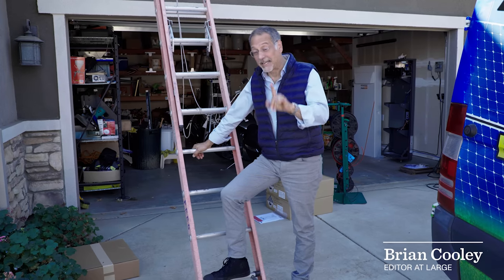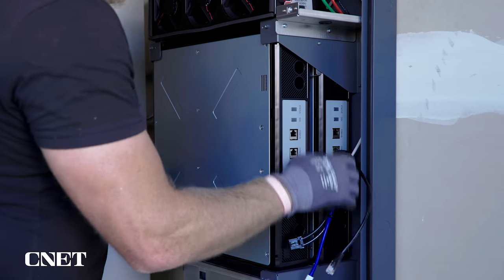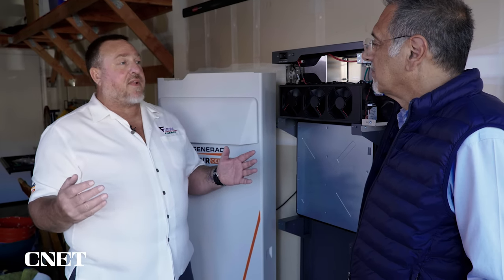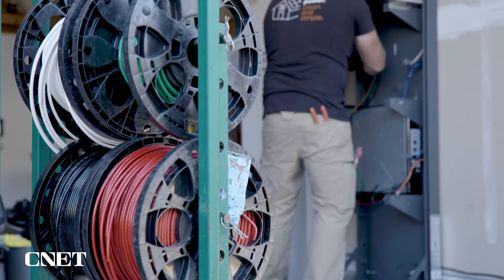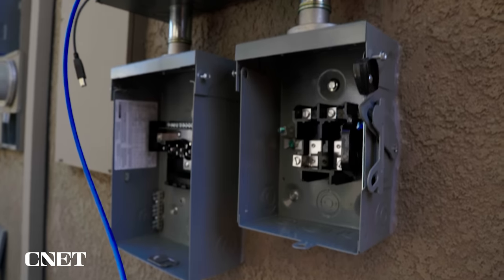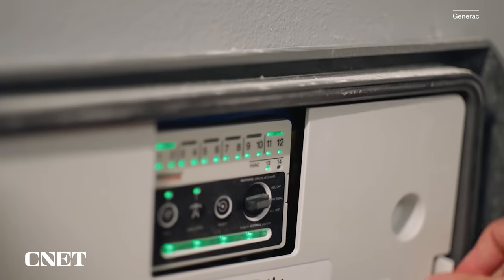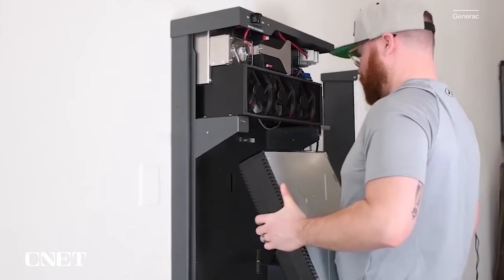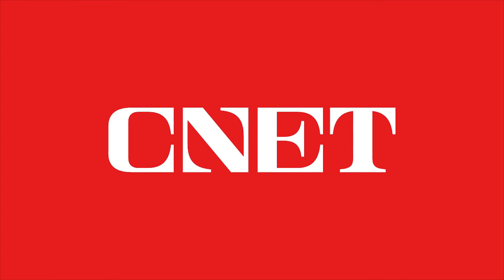If You Have Solar Without Home Batteries, You Might Be Kidding Yourself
If you’re still focused on power in a blackout, you’re missing 99% of why home batteries are interesting -- and even more so with a new 30% tax credit.

0:00 Solar Home Battery Storage
0:50 Hands-on with home batteries
2:31 Beyond power outages
3:10 How to save money using battery storage
4:19 How battery storage integrates into your home power management
5:51 Whole home battery backups
7:22 Emergency power for your EV
8:18 Home battery warranty
9:11 Solar panels and home batteries get a tax credit